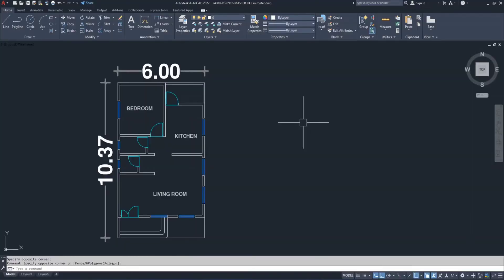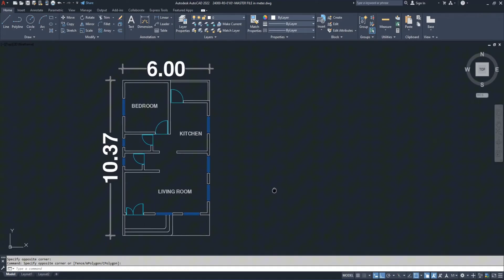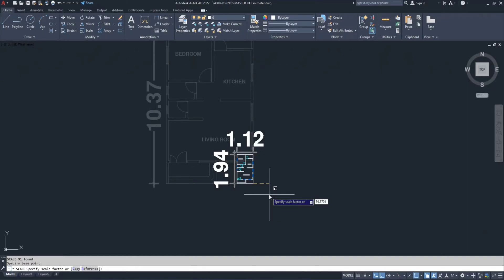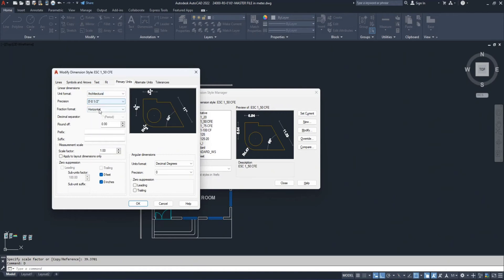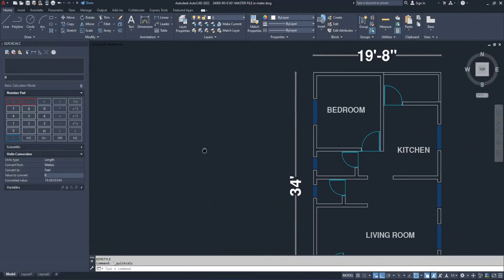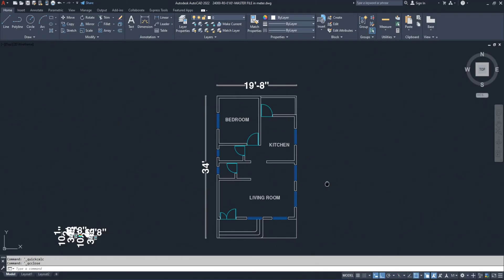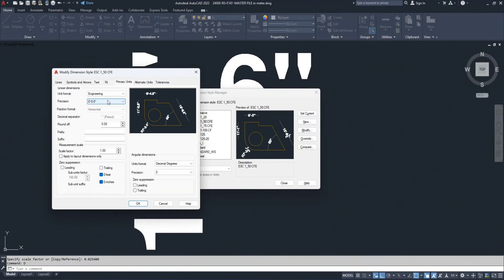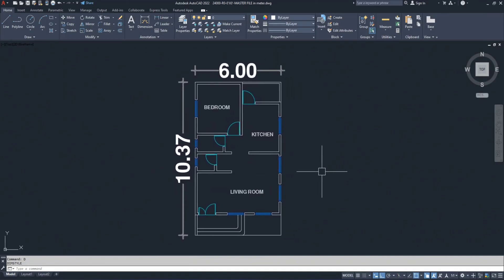How to Quickly convert Meters to Feet in AutoCAD (Easy Process)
In this easy tutorial, you'll learn how to convert feet to meters in AutoCAD quickly and efficiently. Whether you're a beginner or an experienced user, this step-by-step guide will help you understand the conversion process and integrate it into your drafting workflow.
00:00 - Intro
00:25 - Meter to Feet
01:25 - Converted Value Check
01:48 - Feet to Meter

How to convert autocad drawing meter to feet and feet to meter
How to Convert AutoCAD Feet Drawing into Meter || AutoCAD Feet to Meter Conversion
How to Convert AutoCAD Drawing Feet to Meter | How to change units of existing drawing in AutoCAD
How to Convert AutoCAD Feet Drawing Into Meter Drawing
How to Convert AutoCAD Meter Drawing into Feet || AutoCAD Meter to Feet Conversion
AutoCAD Convert Drawing from Inches to MM | AutoCAD Change Units of Existing Drawing